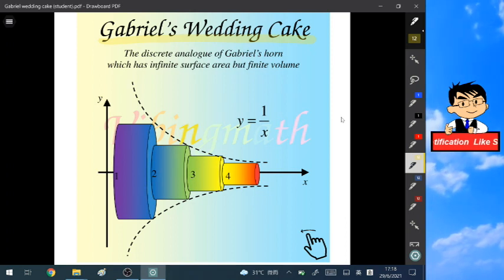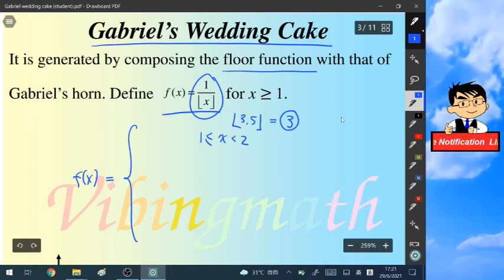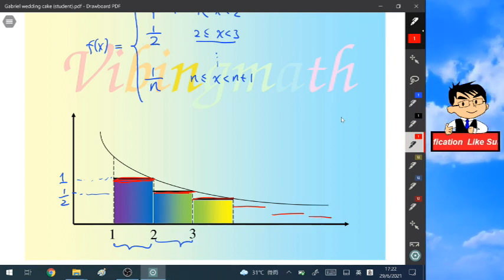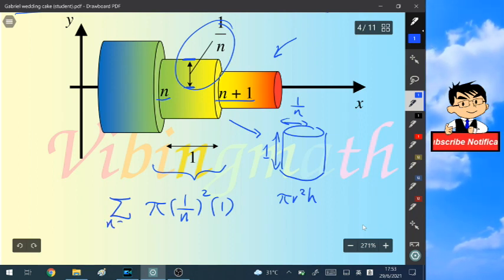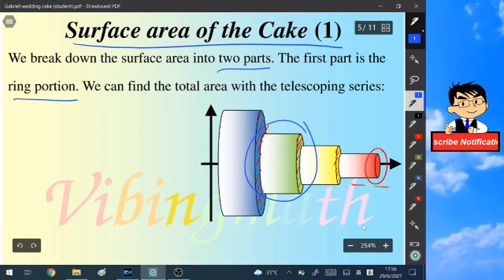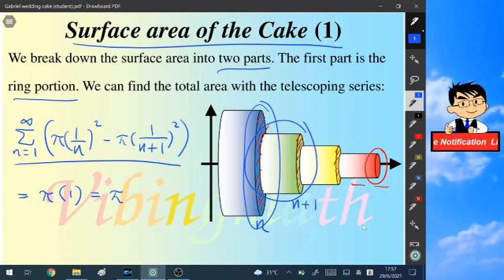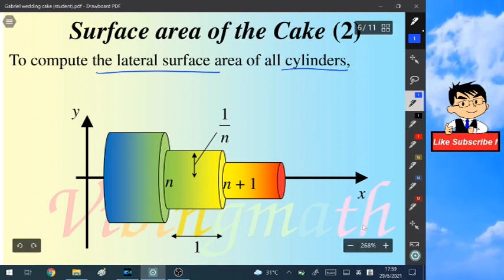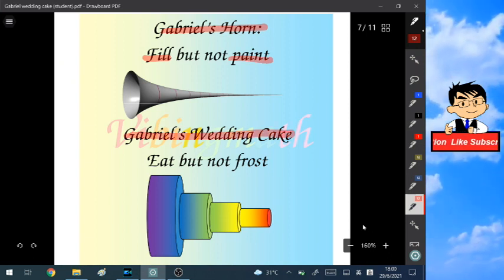Gabriel's wedding cake, the discrete analogue of Gabriel's horn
Gabriel's wedding cake is the discrete analogue of Gabriel's horn which has infinite surface area but finite volume. We go through the calculation process to find the surface area and volume.

My gears for video:

Computer: Microsoft surface pro 5
Screen recorder : OBS studio
Microphone: Samson Q2U dynamic microphone
Video editor: Shotcut / Power director 17